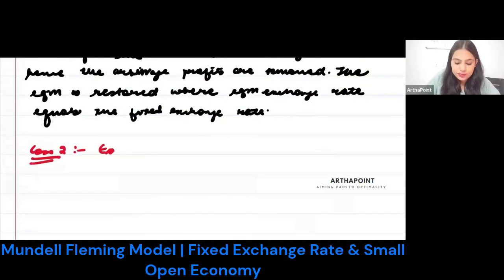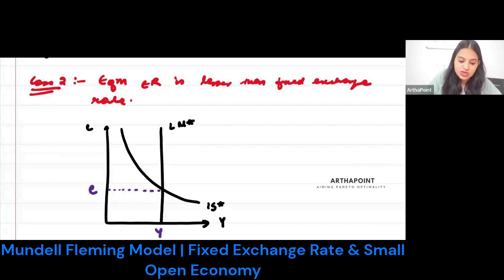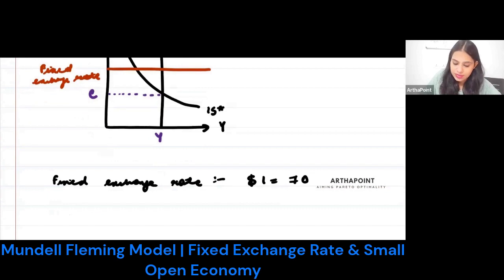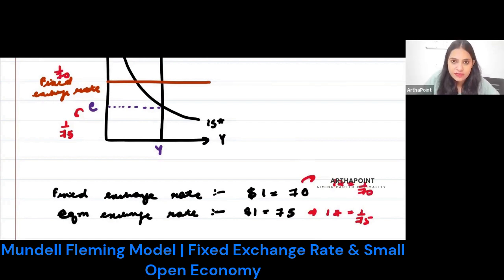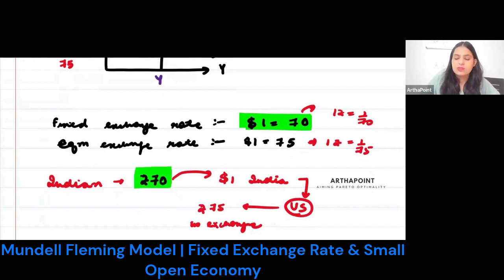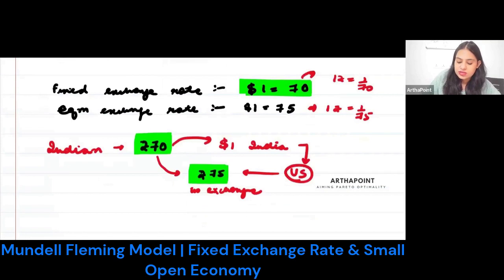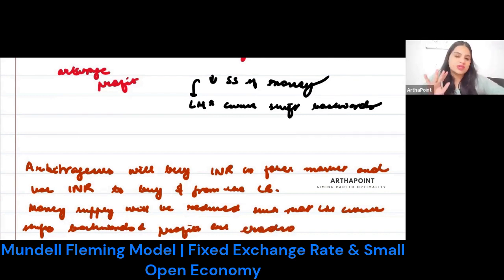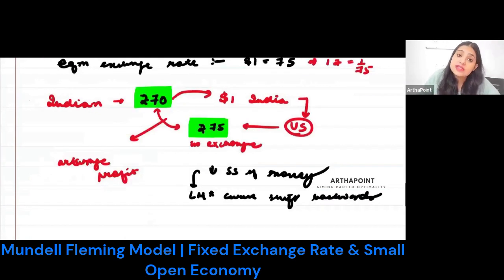Mundell Fleming Model in (E,Y) space for Fixed Exchange Rate & Small Open Economy | Case 2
In this video, we will discuss about Mundell Fleming Model in (E,Y) space for Fixed Exchange Rate & Small Open Economy Case 2 which is important from entrance point of view.

Crash Course
CUET PG
CUET 2023
CUET JNU

Introductory Microeconomics
Econometrics
Case & Fair
Varian Workbook
International Economics
JNU SIS
Economic Honors
SAU
South Asian University
IGIDR
DSE 2023
MSE 2023
ISI 2023